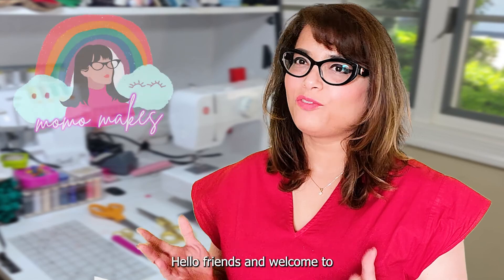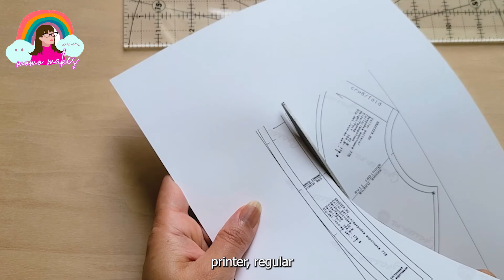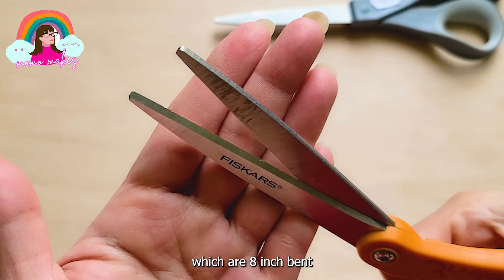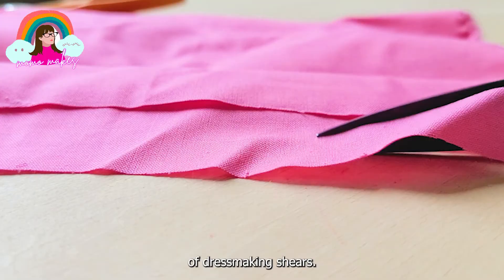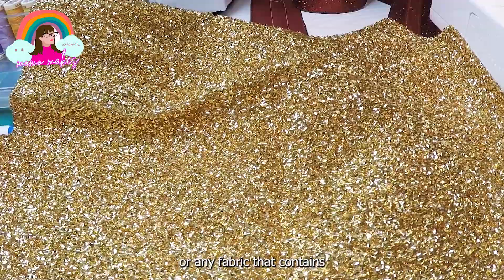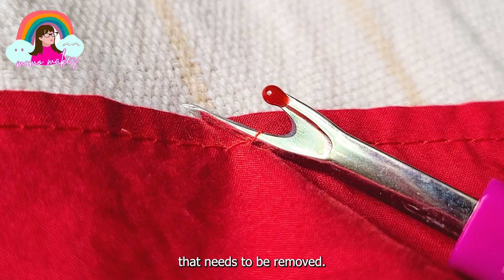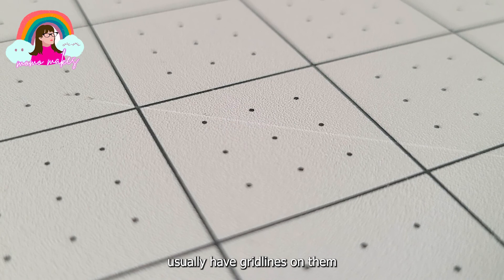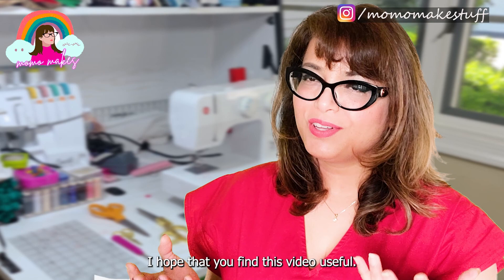Sewing 101. Beginner sewing cutting tools. Best fabric scissors for beginners.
What cutting tools do you need to start sewing? As a beginner there is an overwhelming choice of cutting tools in the market. But do you really need to spend so much money on fancy cutting tools you see in creator videos? In this video I share with you a common sense approach to investing in cutting tools as a beginner.

This video answers the following beginner questions:
What are different kinds of beginner fabric scissors?
How to use a seam ripper?
What are embroidery scissors?
How to use a rotary cutter to cut fabric?
What is a self healing cutting mat?
Why do you need a mat with a rotary cutter?
Should I use the same scissors for paper and fabric?
Where do I buy my cutting tools?

...and if you are into asmr, listen to how scissors cut through fabric. **chills**

Interested in watching what is available in the market? Watch my shop with me at Walmart for sewing supplies video

My curated Walmart shopping list. Click to add items to your cart and check out:

Here is a link to the Guggenhien scissors, again NOT SPONSORED.

Be the first one to join my Facebook group ✭ Learn Sewing & DIY Designer Fashion ✭